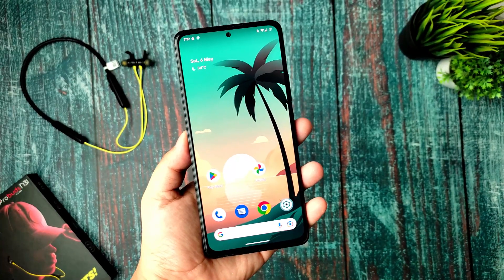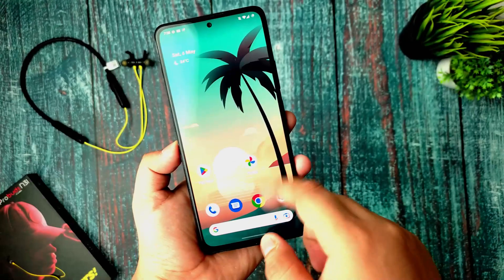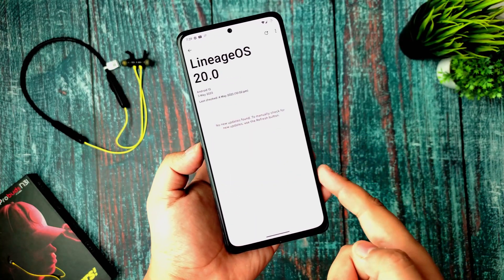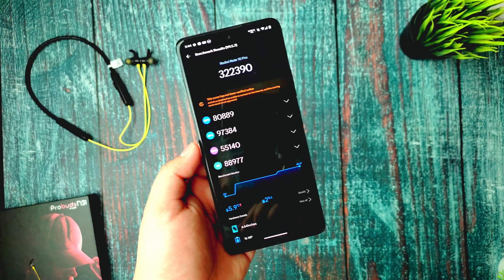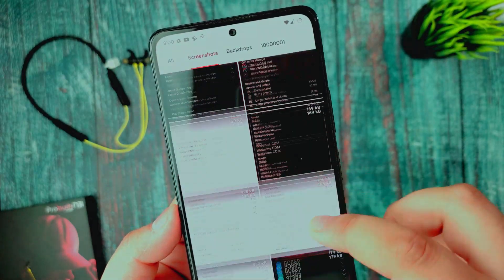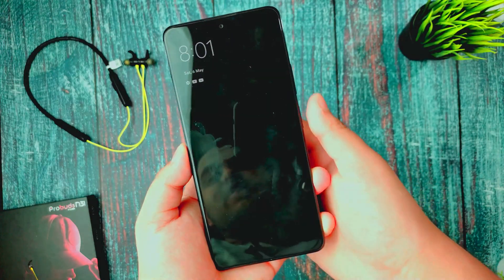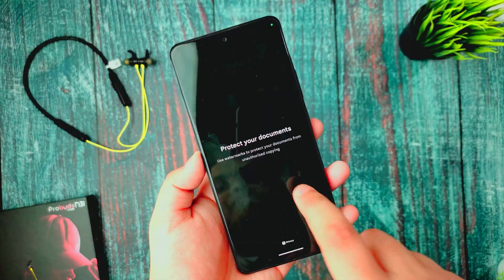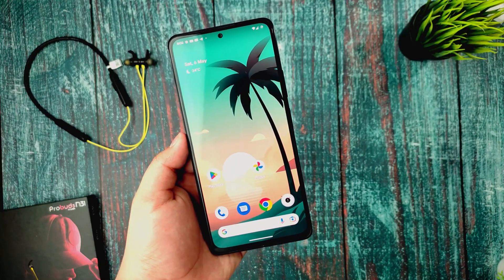I Tried Most Stable And Powerful Rom For Redmi Note 10 Pro 🔥🔥🔥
Hi guys welcome back to my brand new video on  Lineage os

⚡⚡ Download links ⚡⚡

Topics Covered
redmi note 10 pro pixel os
twrp recovery install
crdroid redmi note 10
pixelos vs pixel experience
redmi note 10 pro
redmi note 10 pro twrp